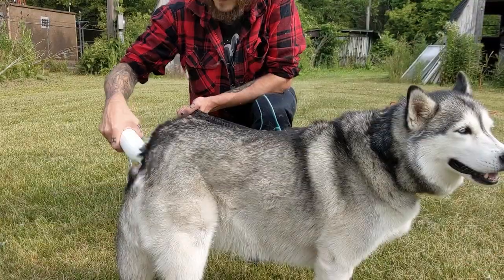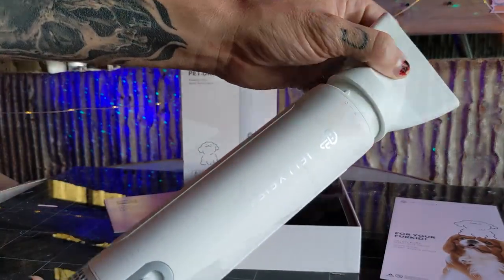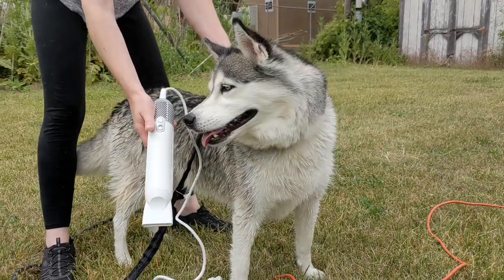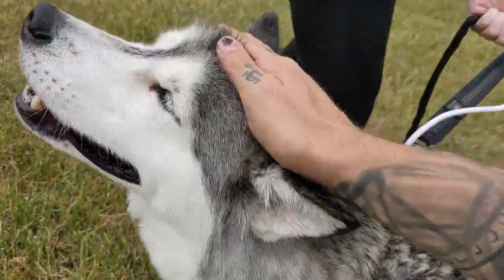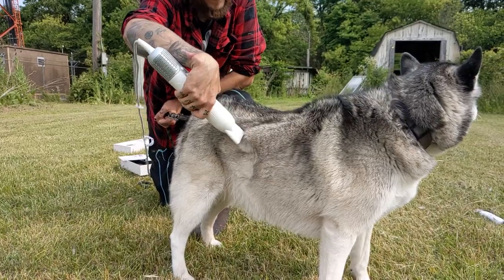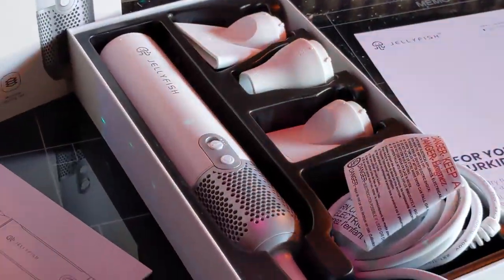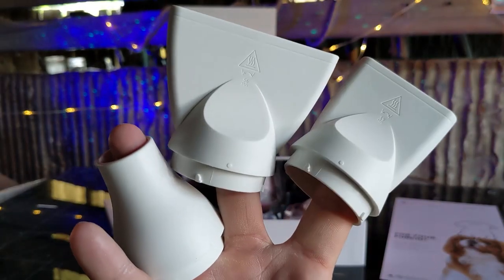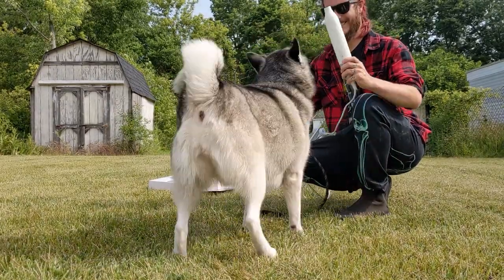JELLYFISH Handheld Dog Dryer - Unboxing & Review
It was a hot day today, so we gave our husky a bath & then used our new handheld dog dryer from Jellyfish to blow her coat dry & get all her loose fur out!

High Velocity Handheld Dog Dryer